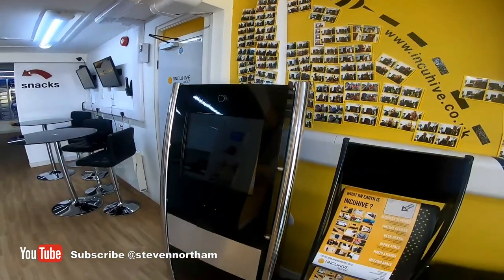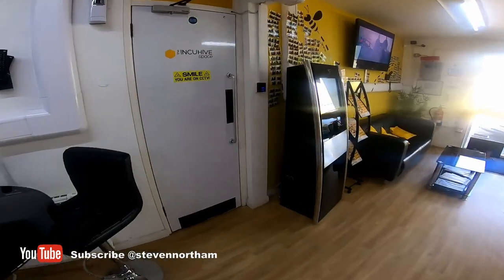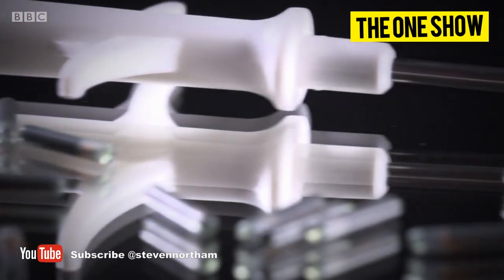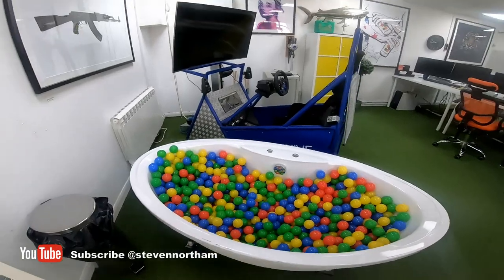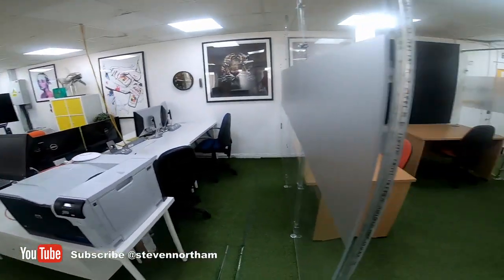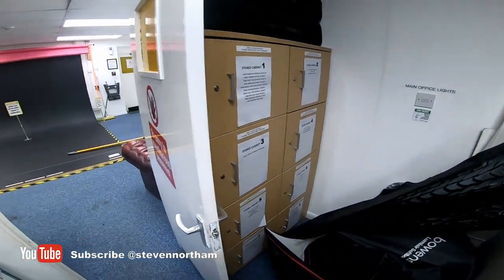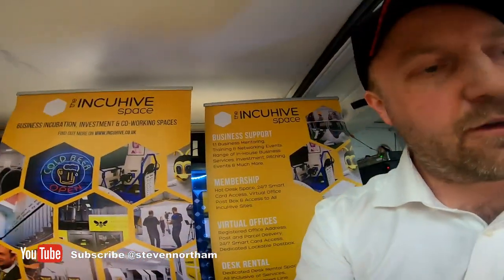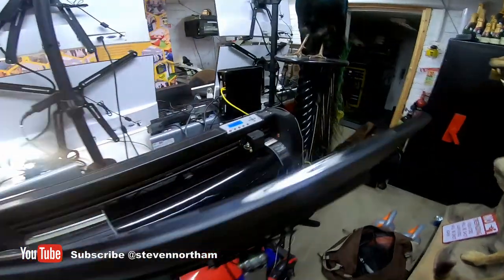VLOG - EP1 - Behind The Scenes at IncuHive Chandlers Ford & Some Background to Business!